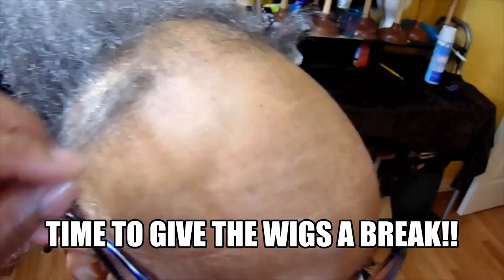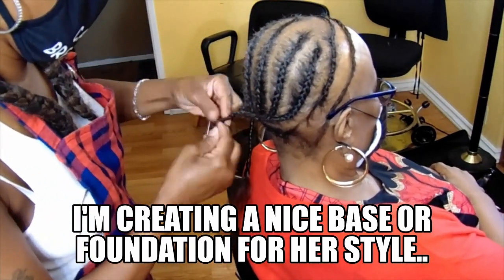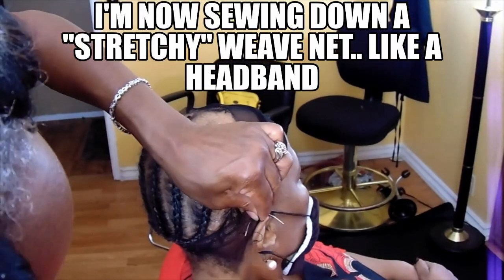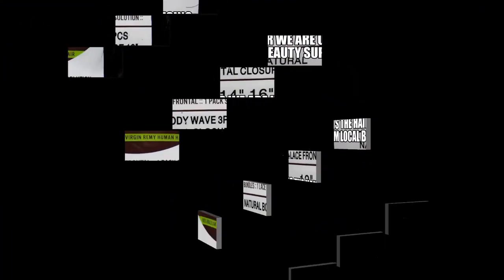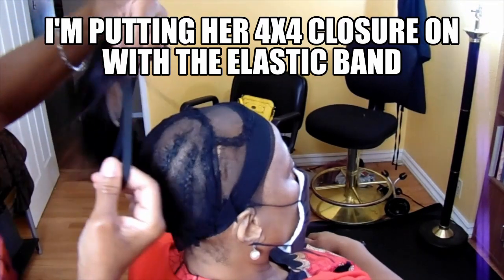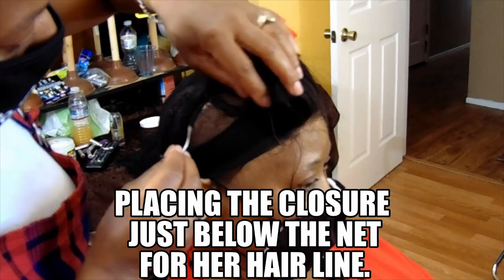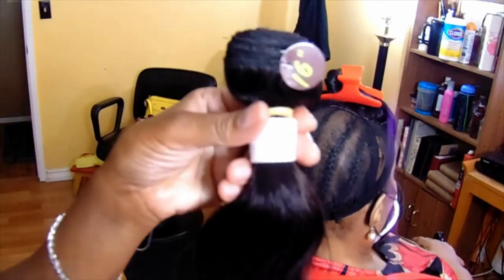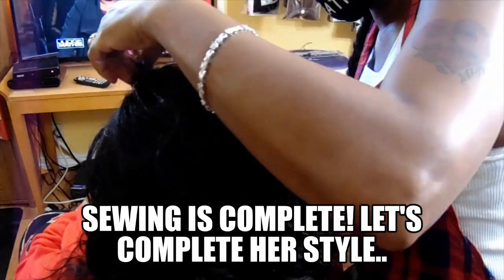SHE CAME IN SAD, & DEPRESSED ABOUT HER HAIR..WATCH HER NEW ALOPECIA HAIRSTYLE!!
*TRACTION ALOPECIA* HAIR LOSS HAIRSTYLE FOR WOMEN
The Side Effects From Medicine Can be Devastating! There Are Minimum To Severe Side Effects when taking any Medicine. Unfortunately Some Side Effects are “Hair lost”..
If You have Alopecia & Your Not Sure Of How To Style your Hair.
Try this Style It May Be PERFECT For You!
Please View More Videos & Pics On My Face Book Page @T's Braids & Weaves